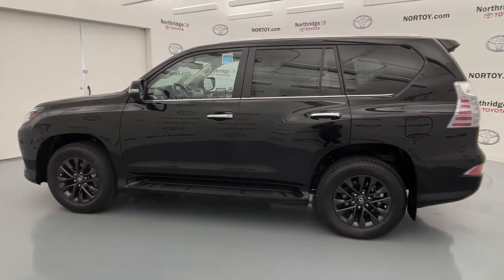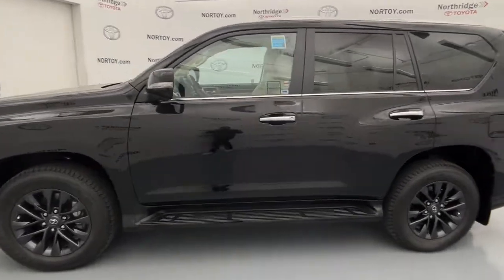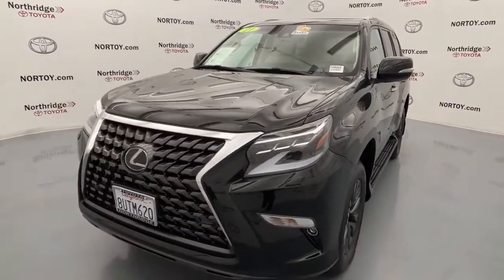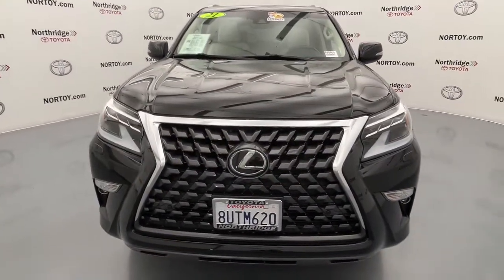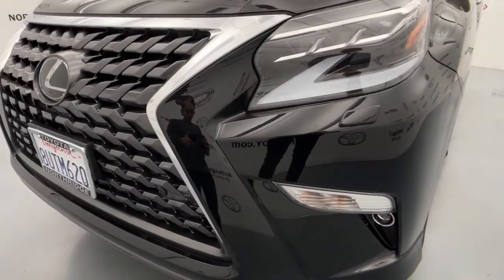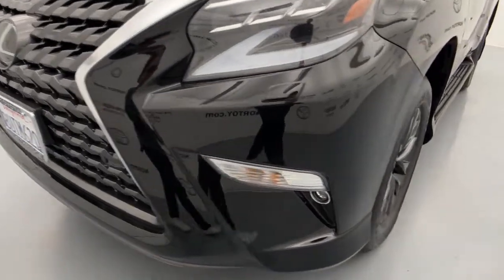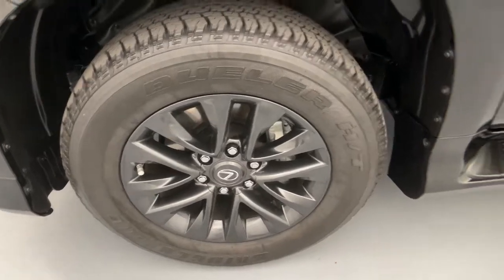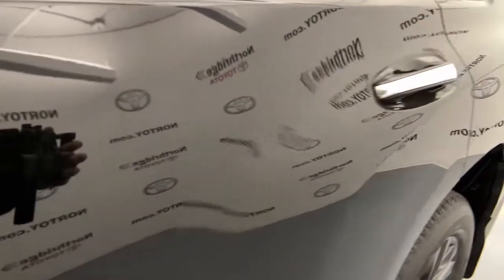2021 Lexus GX Northridge, Woodland Hills, CA P68869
Black Onyx Used 2021 Lexus GX available in Northridge, California at Northridge Toyota. Servicing the Woodland Hills, CA area.

Northridge Toyota
19550 Nordhoff St

Toyota Dealer Inspected! This car passed our RIGOROUS 125 POINT INSPECTION with FLYING COLORS!! This one has a CLEAN 1-OWNER CARFAX HISTORY REPORT and was a LOCALLY OWNED NON-SMOKER CAR with BACK-UP CAMERA BLUE TOOTH a NON-SMOKER VEHICLE and MUCH MORE INCLUDING MOONROOF NAVIGATION CLEAN AS THE DAY IT WAS BUILT JUST ARRIVED GORGEOUS TOO MANY OPTIONS TO LIST!! *AWD 4X4 FOUR WHEEL DRIVE* 3RD ROW SEATING GX 460 4D Sport Utility 4WD Navigation System. Odometer is 4481 miles below market average!brbrbrAnd at Northridge Toyota our approach to pricing cars online is to give you a Professional Toyota Dealership Experience without the need for lengthy negotiating. We price our cars at or below the local market using an intuitive 3rd party software product insuring our cars are priced to be seen online and to be purchased! All without wasting your time or ours. Still family owned and operated Northridge Toyota will exceed your buying expectations. Come in and see for yourself why Northridge Toyota is the best in the S. F. Valley!
*AWD 4X4 FOUR WHEEL DRIVE*,18 x 7.5J Aluminum Alloy Wheels,2-stage unlocking doors,3.909 Axle Ratio,3RD ROW SEATING,3rd row seats: split-bench,4-Wheel Disc Brakes,4WD type (full time),9 Speakers,ABS (4-wheel),ABS brakes,AM/FM radio: SiriusXM,Active head restraints (dual front),Adaptive cruise control,Air Conditioning,Air filtration,Airbag deactivation (occupant sensing passenger),Alloy wheels,Alternator (130 amps),Antenna type (diversity),Antenna type (mast),Anti-theft system (alarm),Anti-theft system (engine immobilizer),Anti-whiplash front head restraints,Armrests (rear center with cupholders),Armrests (rear folding),Assist handle (front),Assist handle (rear),Auto High-beam Headlights,Auto tilt-away steering wheel,Auto-dimming Rear-View mirror,Automatic emergency braking (front pedestrian),Automatic emergency braking (front),Automatic temperature control,Axle ratio (3.91),BLUE TOOTH,Battery (maintenance-free),Battery saver,Blind spot safety (sensor/alert),Body side moldings (body-color),Body side reinforcements (side impact door beams),Brake assist,Braking assist,Bumpers: body-color,CD player,CLEAN AS THE DAY IT WAS BUILT,Camera system (rearview),Cargo area light,Center console (front console with armrest and storage),Center console (illuminated),Center console trim (leatherette),Center console trim (wood),Center differential (mechanical),Child safety door locks,Child seat anchors (LATCH system),Clock,Compass,Connected in-car apps (Amazon Alexa),Connected in-car apps (Google POIs),Connected in-car apps (weather),Conversation mirror,Courtesy lights (door),Cross traffic alert (rear),Crumple zones (front),Crumple zones (rear),Cupholders (front),Cupholders (rear),Cupholders (third row),Dash trim (leatherette),Dash trim (wood),Daytime running lights (LED),Delay-off headlights,Digital odometer,Door handle color (chrome),Door trim (leatherette),Door trim (wood),Driver assistance app (roadside assistance),Driver door bin,Driver information system,Driver seat power adjustments (10),Driver seat power adjustments (height),Driver seat power adjustments (lumbar),Driver seat power adjustments (reclining),Driver vanity mirror,Drivers Seat Mounted Armrest,Dual front impact airbags,Dual front side impact airbags,Easy entry (manual rear seat),Easy entry (power driver seat),Easy entry (power steering wheel),Electroluminescent instrumentation,Electronic Stability Control,Electronic brakeforce distribution,Electronic messaging assistance (voice operated),Electronic messaging assistance (with read function),Emergency braking preparation,Emergency communication system,Emergency locking retractors (front),Emergency locking retractors (rear),Emergency locking retractors (third row),Energy absorbing steering column,Exhaust tip color (black),Exterior Parking Camera Rear,Exterior entry lights (approach lamps),External temperature display,Floor mat material (carpet),Floor material (carpet),Footwell lights,Front Bucket Seats,Front air conditioning (automatic climate control),Front air conditioning zones (dual),Front airbags (dual),Front anti-roll bar,Front brake diameter (13.3),Front brake type (ventilated disc),Front bumper color (body-color),Front dual zone A/C,Front headrests (2),Front headrests (adjustable),Front re